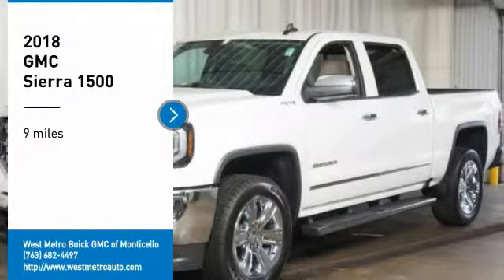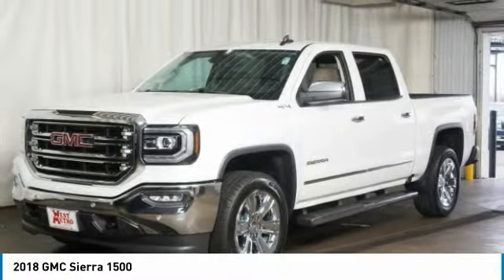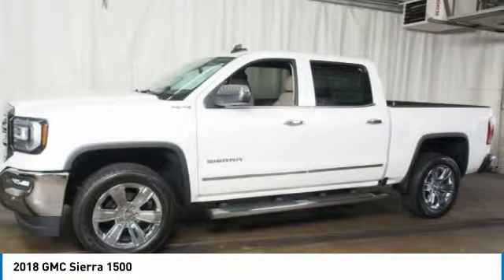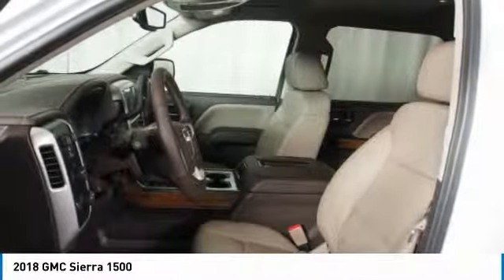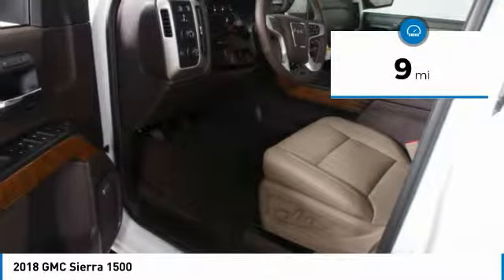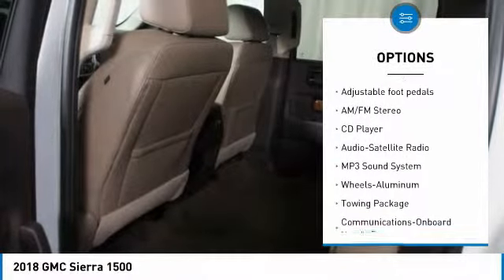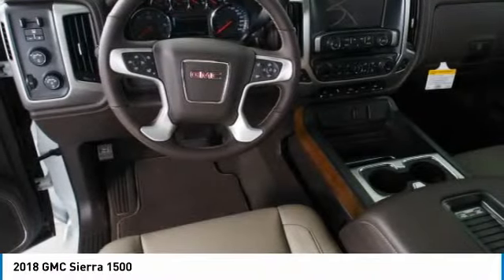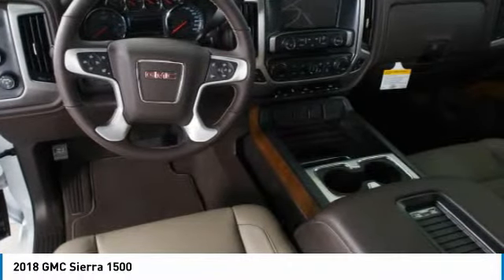2018 GMC Sierra 1500 Minneapolis, St Cloud, Elk River, Monticello, MN G18-416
2018 GMC Sierra 1500

Looking for the right truck? Today could be your lucky day. this 2018 GMC Sierra 1500 could be yours.